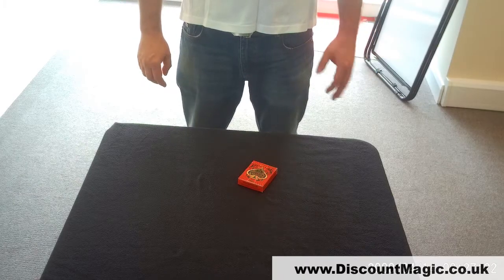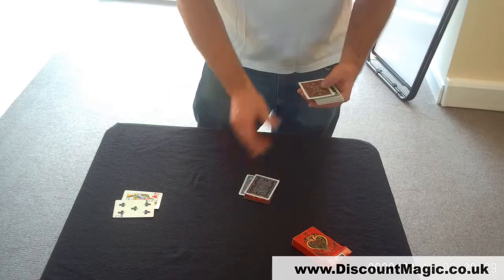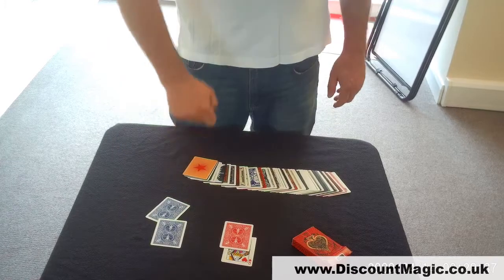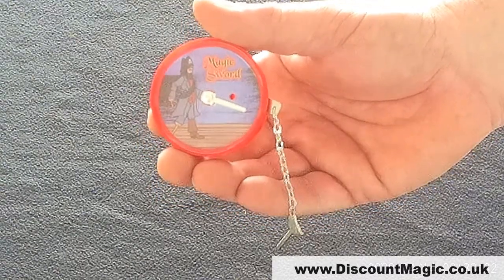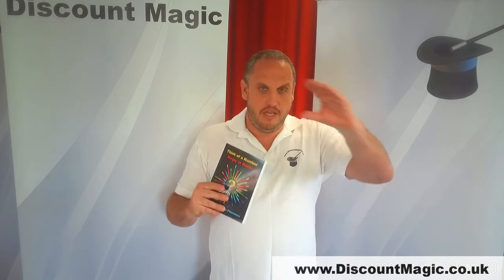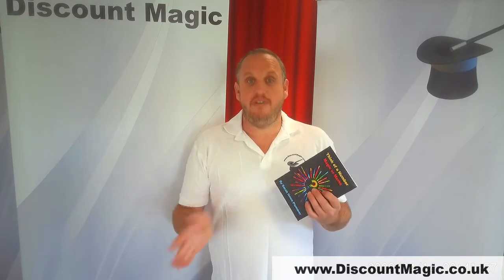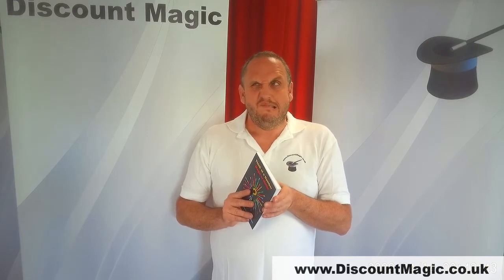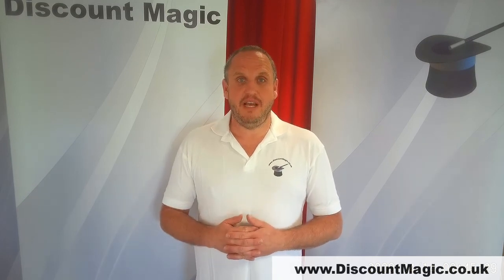IBM Dealer Dem 2020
This video was originally produced for the 2020 IBM virtual convention but I thought some of you who missed it might like a look.